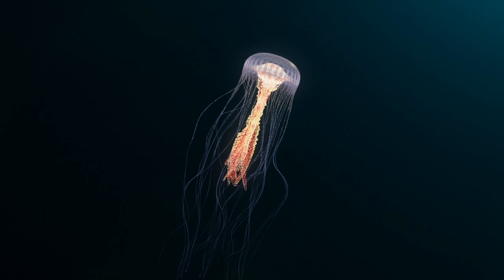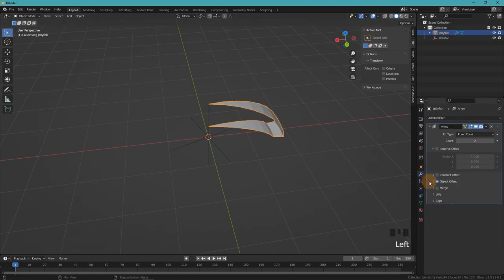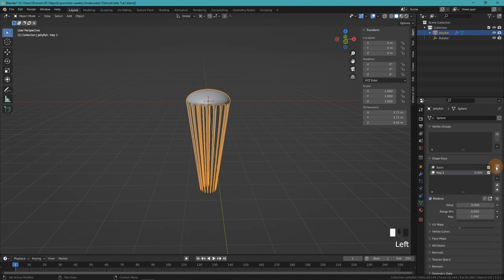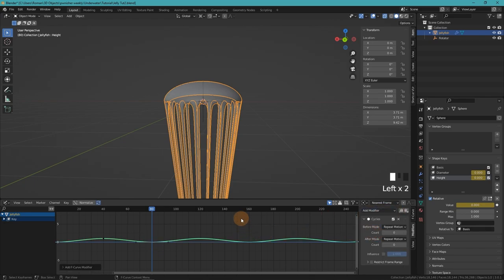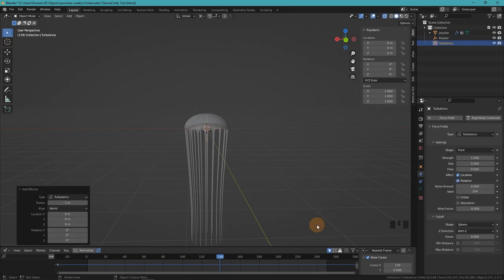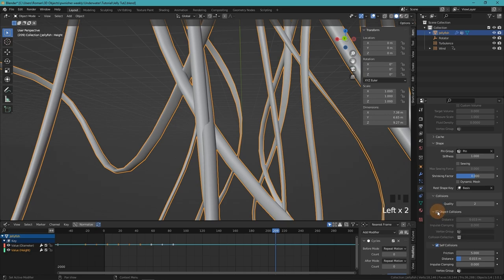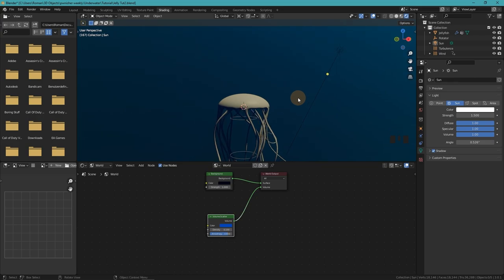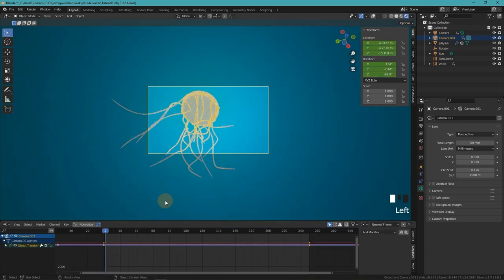Blender Jellyfish Animation Tutorial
In this video I show you how to model, animate and texture a jellyfish in Blender.